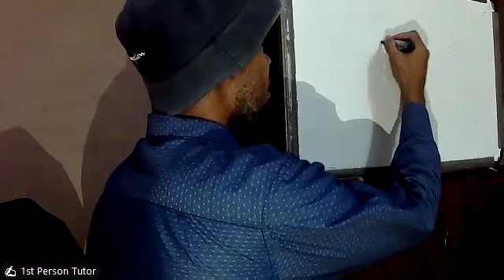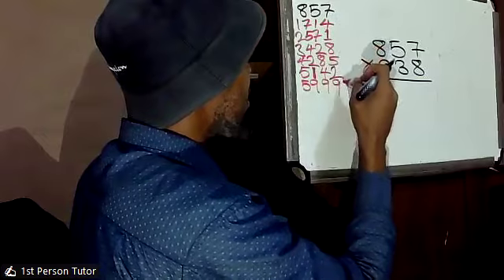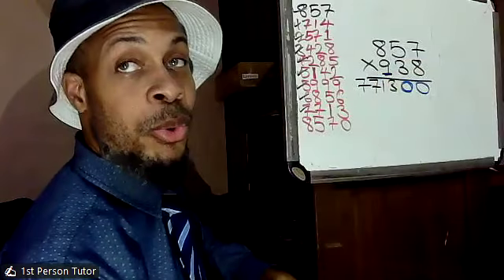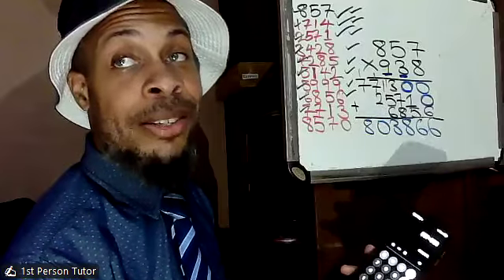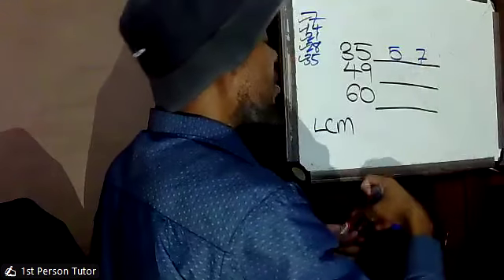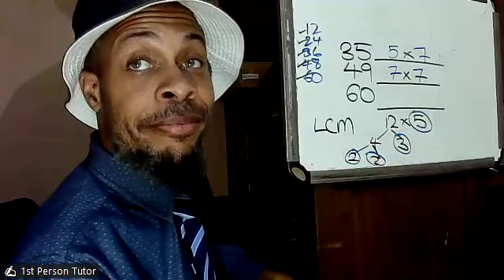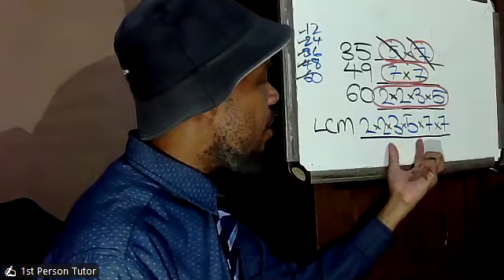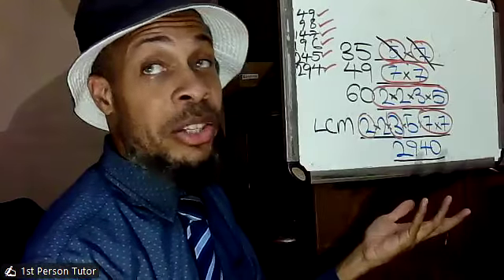✍️1st Person Tutor👨🏽‍🏫🎬- 🔉🔊🧮Let's MATH & 🏴‍☠️PIRATE 📅SEP 28 🗣️with Copilot🎬Part 1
📚Reading
📝PEP
🧮Mathematics
♟Chess